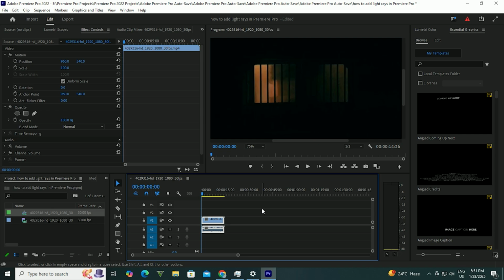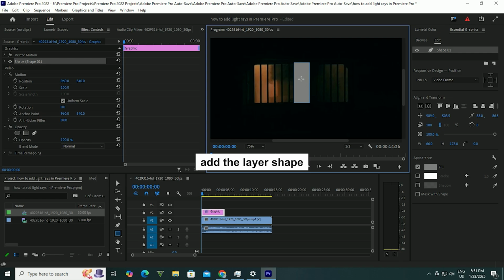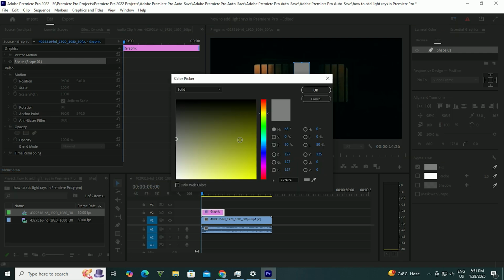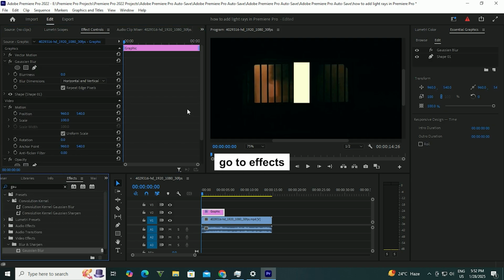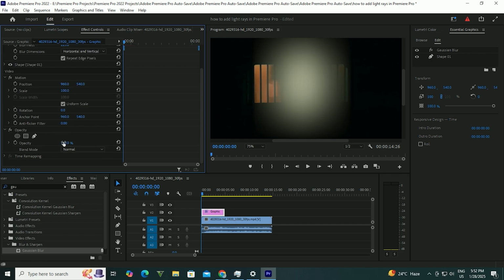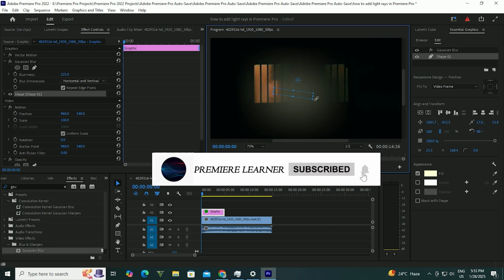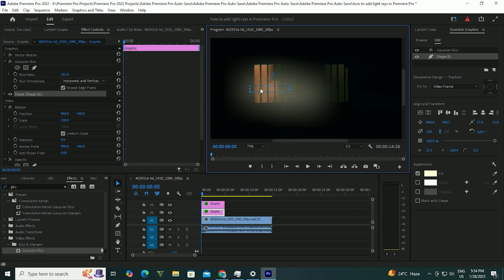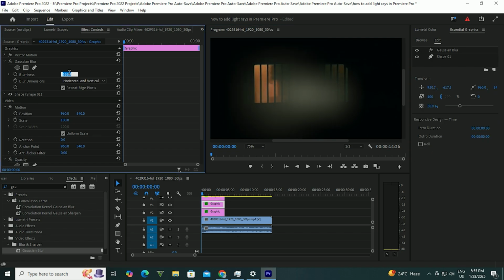How to add light Rays in Premiere Pro || Effects of Premiere Pro.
Bring your videos to life with stunning light ray effects in Adobe Premiere Pro! In this tutorial, you'll learn how to create mesmerizing light rays to add a cinematic and dramatic touch to your projects. Perfect for music videos, vlogs, or any creative content. Watch now and take your editing skills to the next level with Premiere Learners! 🌟"